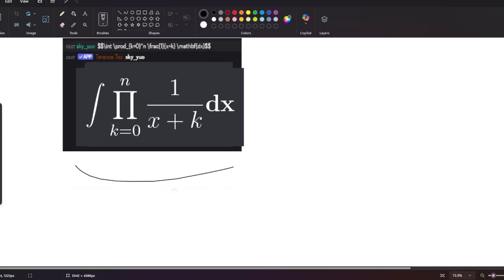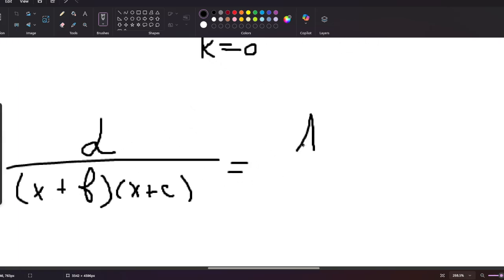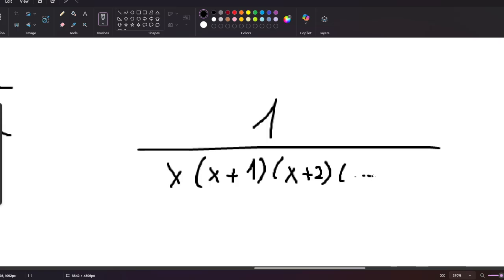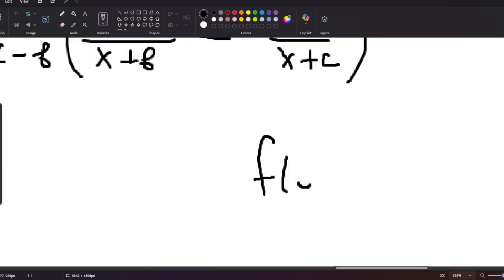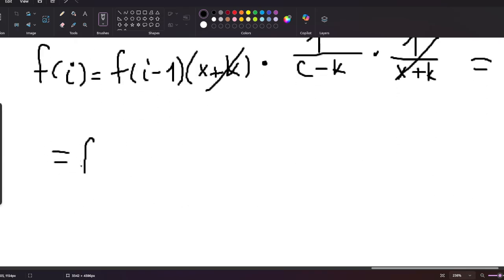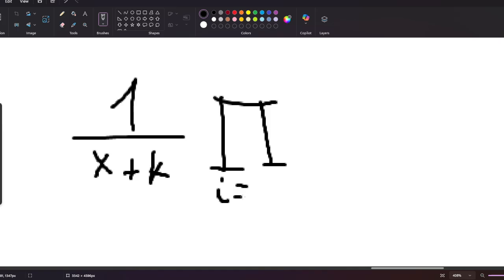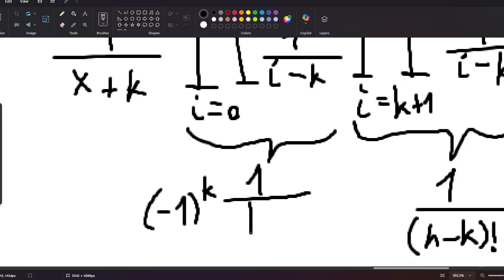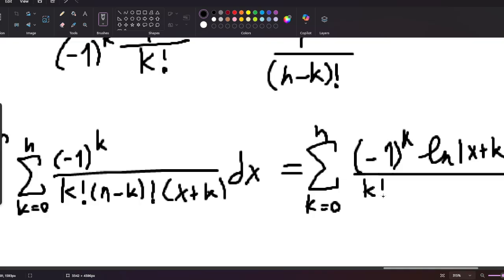solving math problems until i get a girlfriend week 5 (super late)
you guys are batshit smart